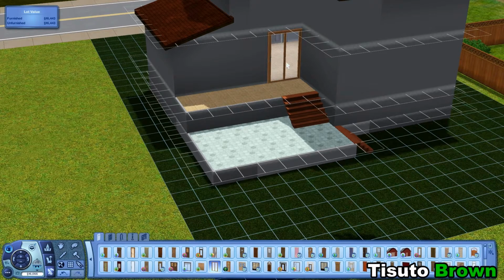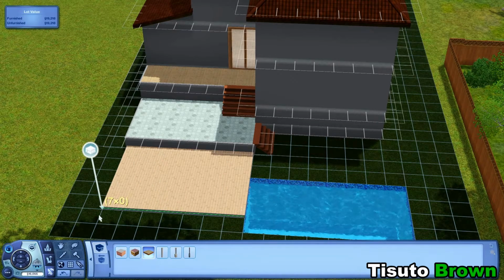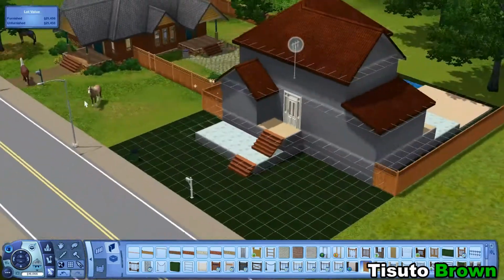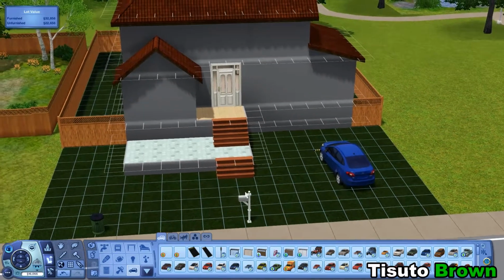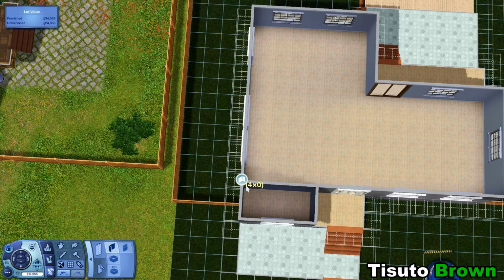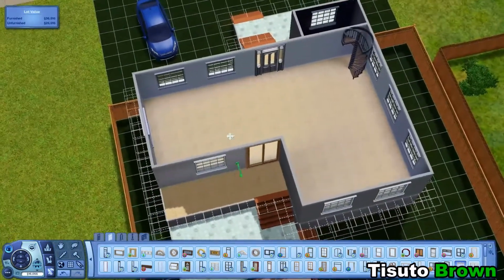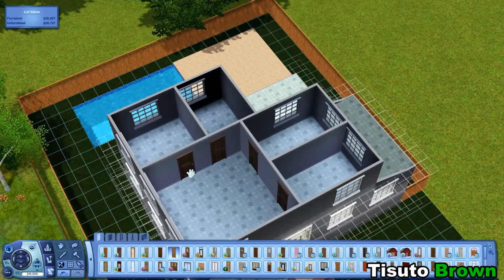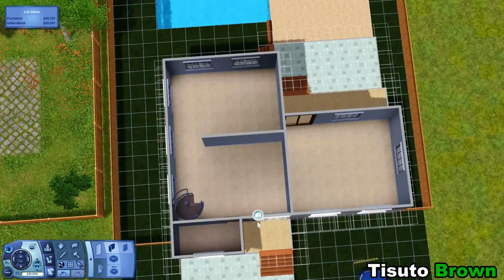The Sims 3 | You Build a House | Seaon 1-2: Building the House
Hey guys and gals this is my new series on this channel called You Build a House. This is just a test phase there will be better houses to come. I just want to get feed back before I continue with the series, so if you like it hit that thumbs up button. Leave me a comment to let me know what to improve on and what not. Thanks